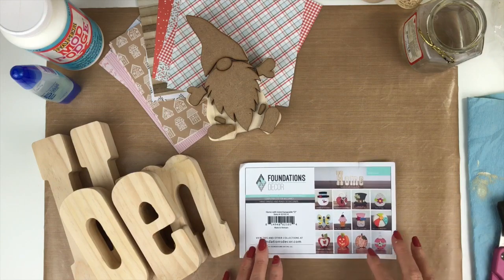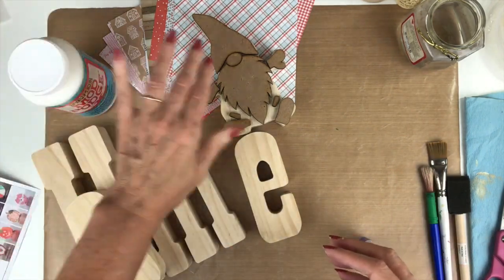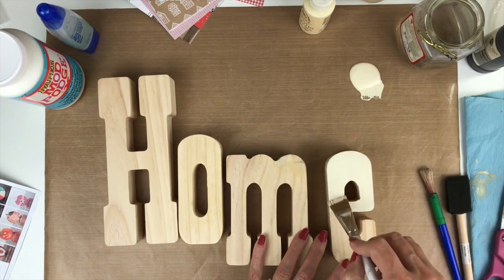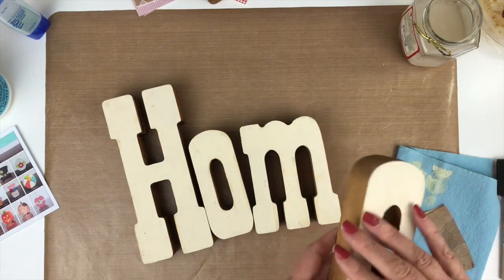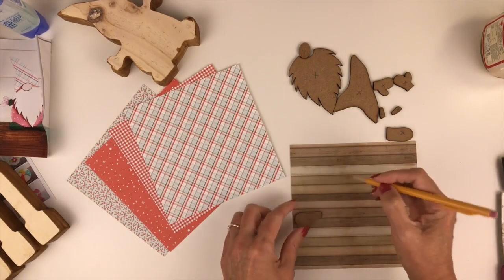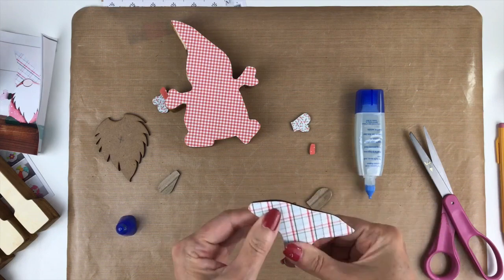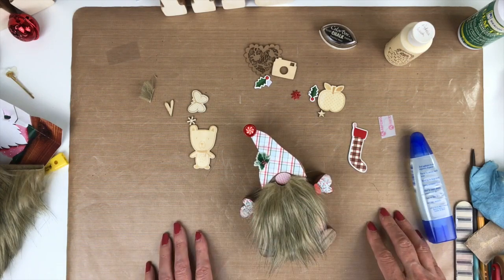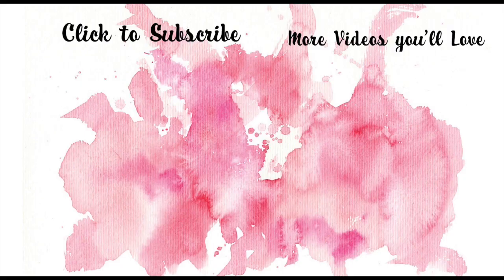Gnome Home Decor ~ The ScrapRoom